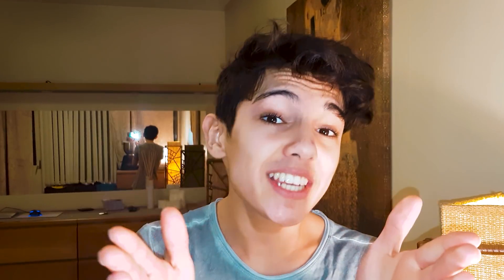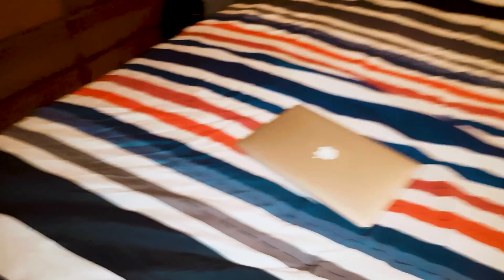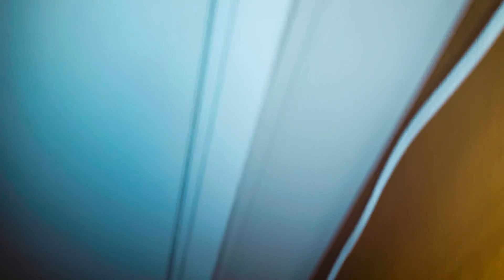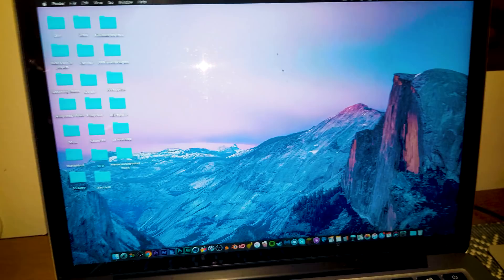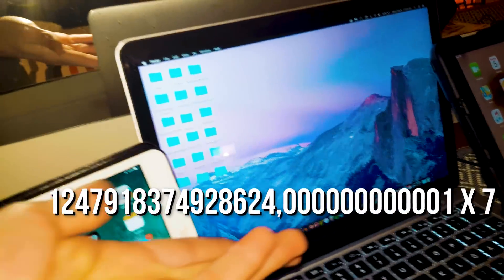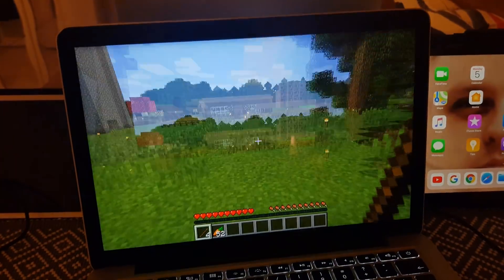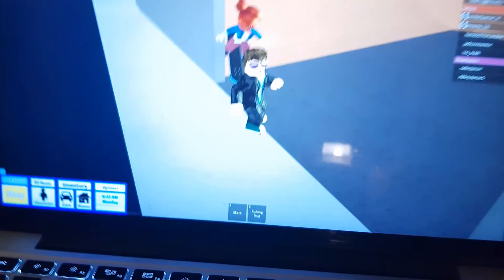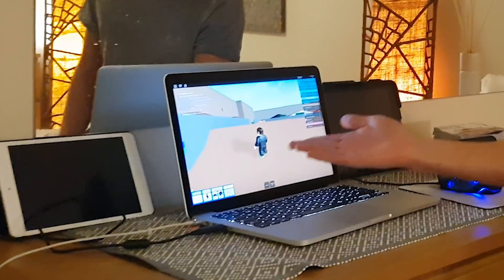How To Build a Gaming PC | 2018 (Full Beginners Guide)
Here's a Full Beginners Guide/Tutorial of How To Build a Gaming PC in 2018!
Hope you enjoyed! Love y'all! :D

Learn stuff about the components:
Processor, graphics card, graphics processing unit, motherboard, memory, storage, power supply, case, keyboard, mouse, monitor.

This is also a good budget PC